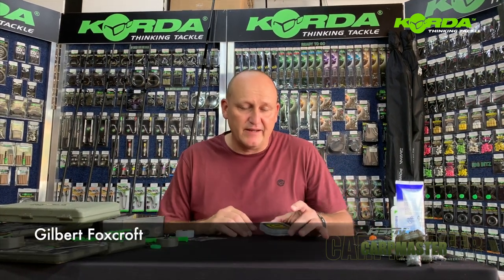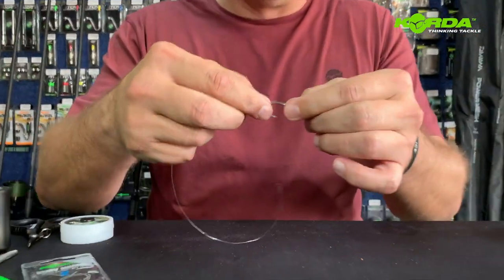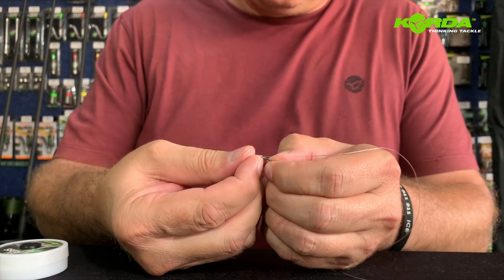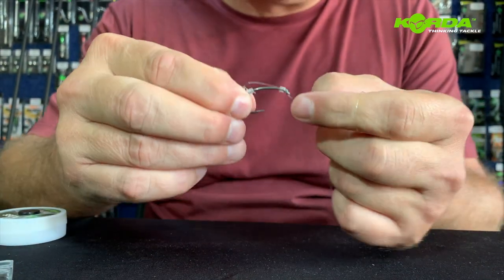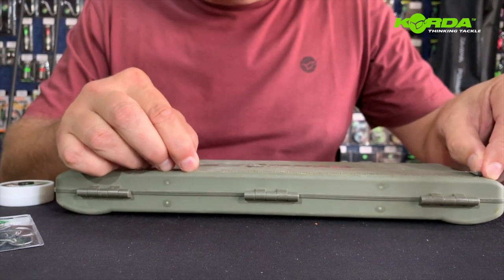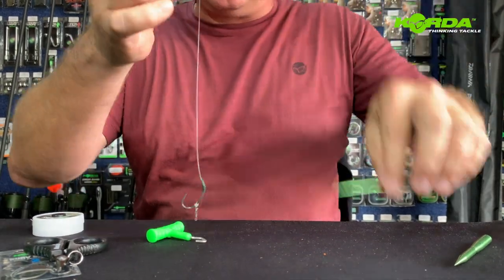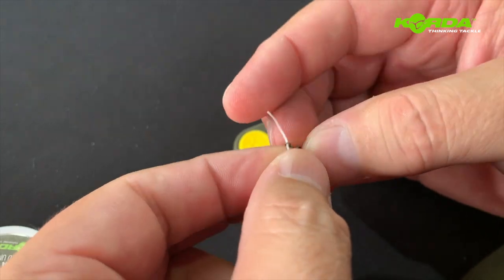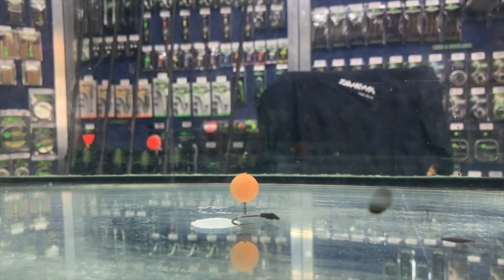Traces | IQ D Rig